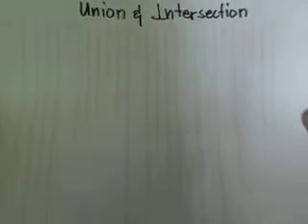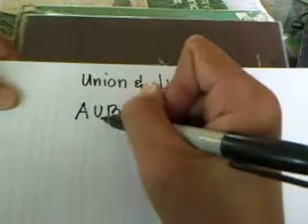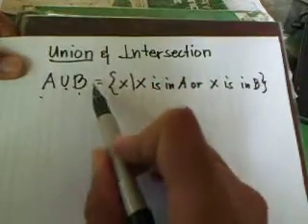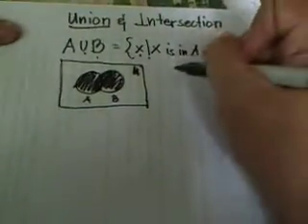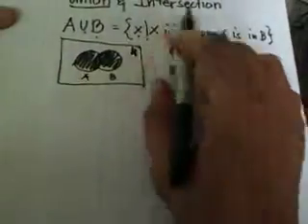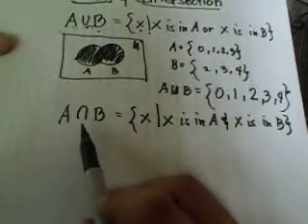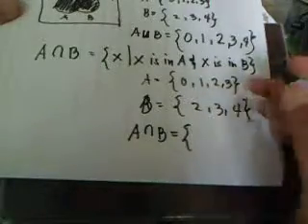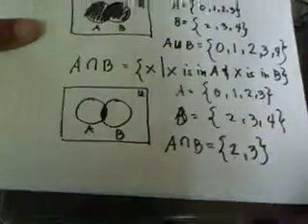sets union and intersection